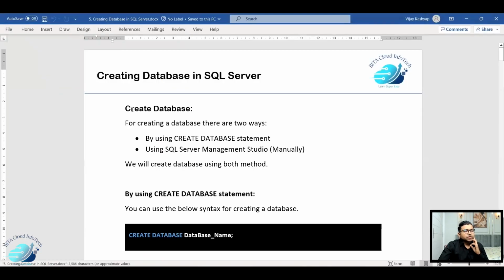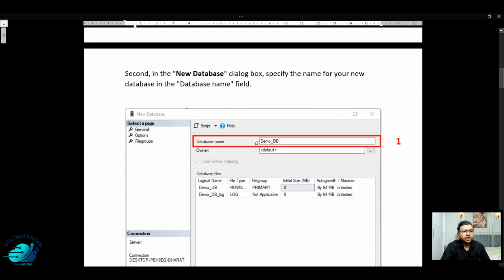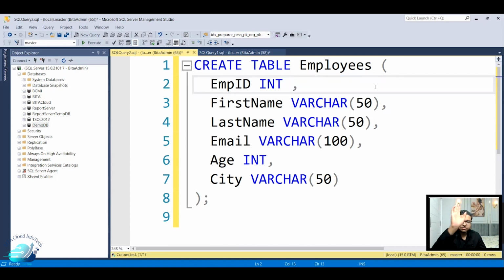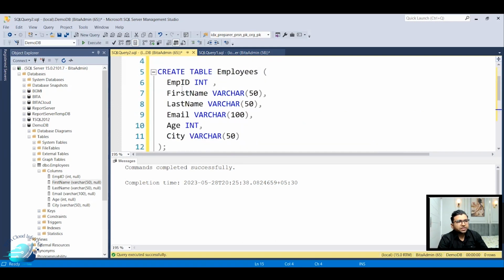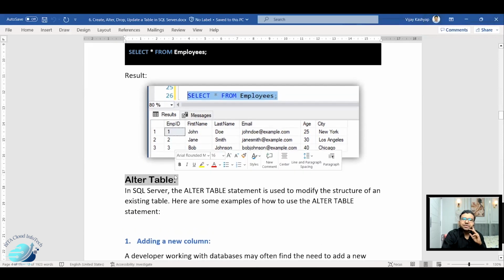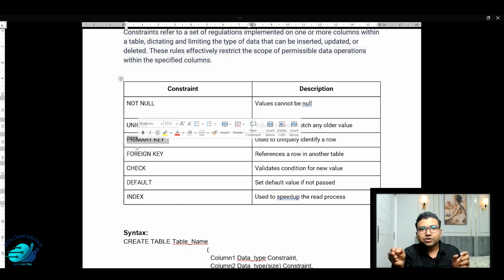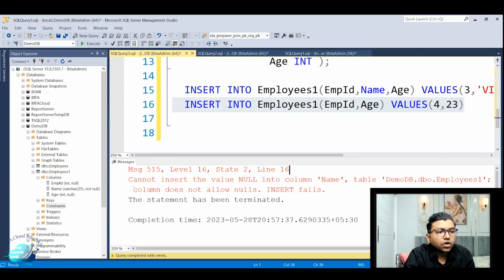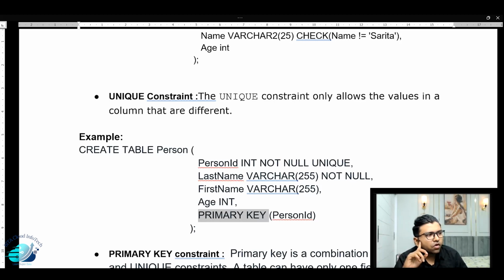Creating Database & Tables, Inserting Data & Applying Constraints in SQL | Step-by-Step Guide Part-2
Welcome to our comprehensive guide on creating databases, building tables, inserting data, and applying constraints in SQL! Whether you're a beginner looking to learn the fundamentals or an experienced SQL user wanting to brush up on your skills, this video has got you covered.

In this tutorial, we'll start by explaining the importance of databases and how they organize and store data efficiently. You'll learn how to create a new database from scratch, including selecting the appropriate data types and setting up the necessary parameters.

Next, we'll delve into table creation, where you'll discover the key components such as column names, data types, and constraints. We'll guide you through the process of designing tables that accurately represent your data and ensure data integrity.

Once the tables are set up, we'll show you how to insert data effectively, whether it's a single row or multiple records. You'll learn various techniques to populate your tables with the required data, and we'll provide tips on optimizing your insert statements for better performance.

Finally, we'll explore the world of constraints, an essential aspect of database design. We'll cover various constraint types, such as primary keys, foreign keys, unique constraints, and check constraints. You'll understand how these constraints maintain data integrity and prevent inconsistencies.

Throughout the video, we'll demonstrate each step using practical examples and provide useful SQL code snippets. By the end of this tutorial, you'll have a solid understanding of how to create databases, build tables, insert data, and enforce constraints in SQL, empowering you to confidently handle your database projects.

Whether you're a developer, analyst, or simply curious about SQL, this video is your gateway to mastering these fundamental concepts. Join us on this SQL journey and take your database skills to the next level!